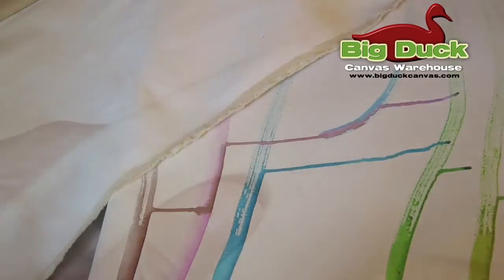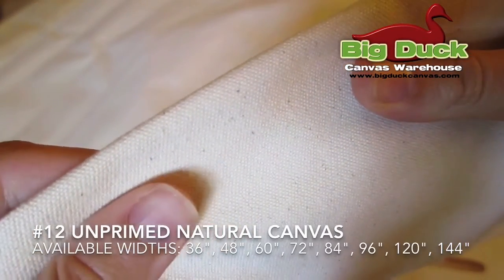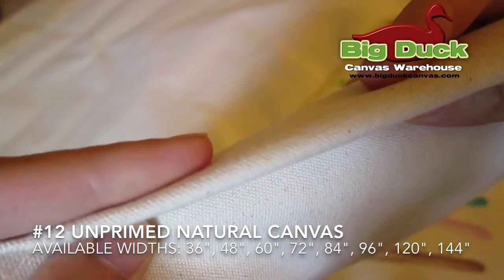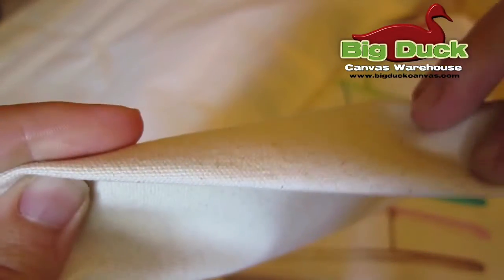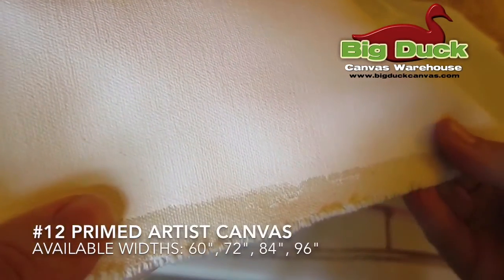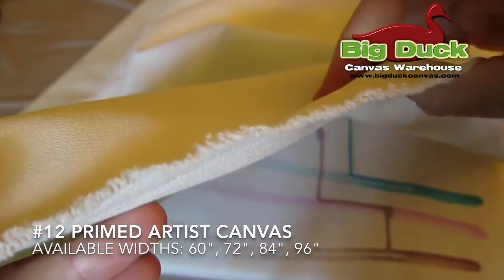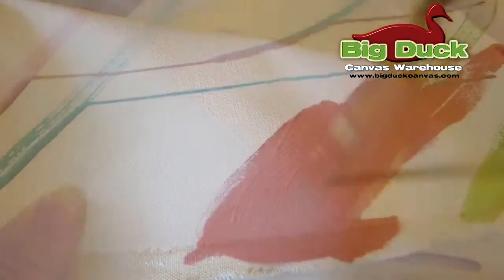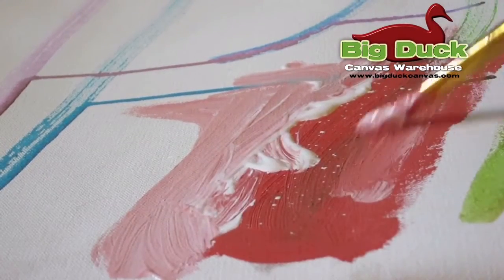The Perfect Canvas #12(11.5oz) Cotton Duck Primed & Unprimed Artist Canvas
#12 is extremely versatile with its 11.5oz is a great middle weight canvas.  The width selection is incredible from 36" all the way to 144".  It also comes primed as an Artist Canvas in widths from 60"-96".  Big Duck Canvas prices on #12 canvas are the most impressive with generous wholesale bulk discounts.  Check it out or request a sample.